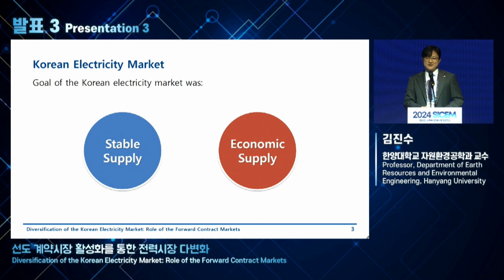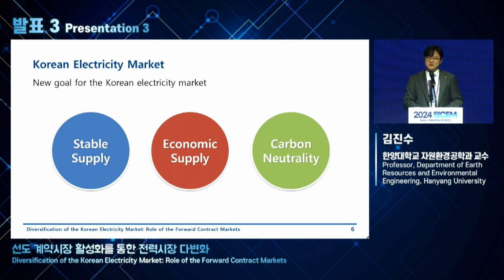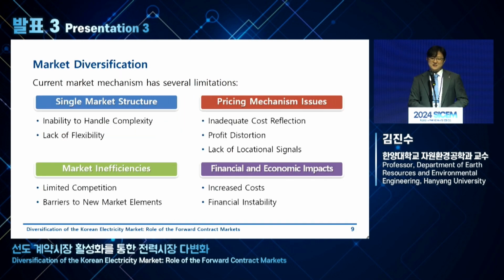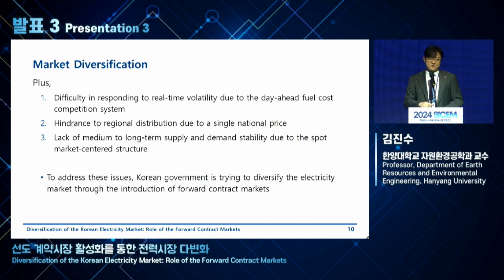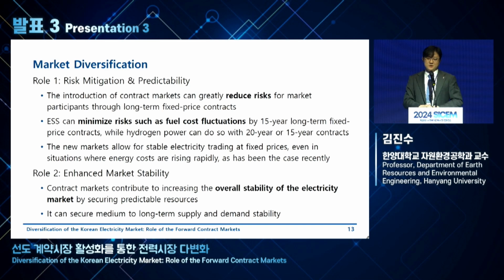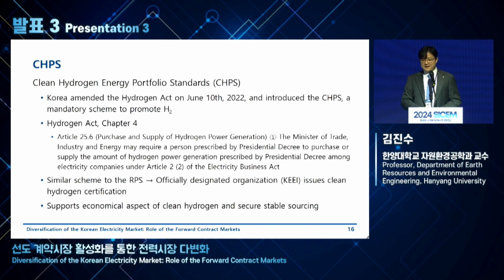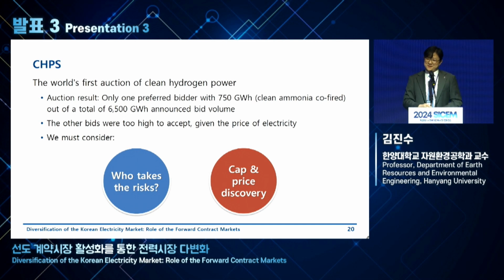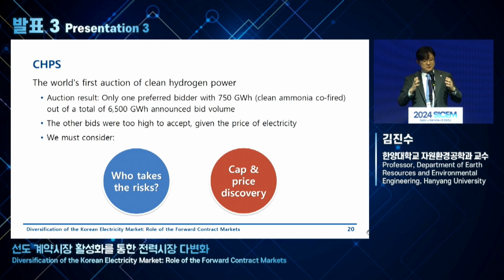[SICEM 2024] Presentation 3 Jinsoo Kim Professor, Hanyang University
📍 Title : 20th Seoul International Conference on the Electricity Market
📍 Slogan : Transition and Challenges Towards a Carbon-Free Electricity Market
📍 Date : Friday, December 6, 2024
📍 Location : JW Marriott Seoul Grand Ballroom
📍 Host : Korea Power Exchange, Korea Electric Times
* 2024 marks the 20th anniversary of SICEM and the 60th anniversary of The Electric Times, prompting a joint hosting